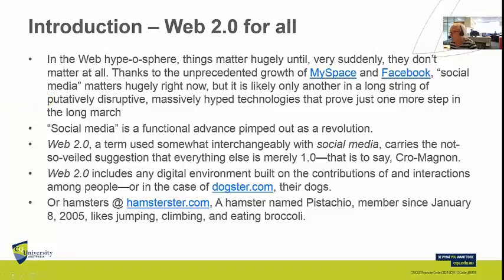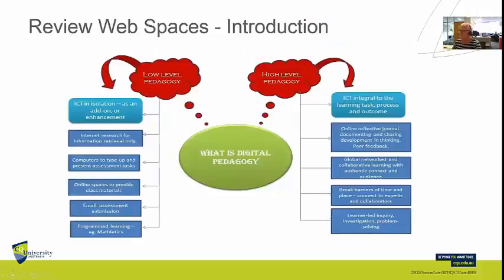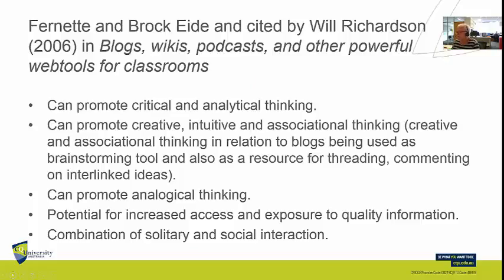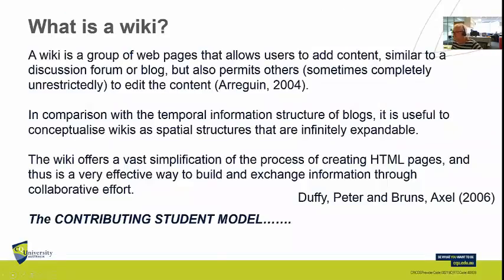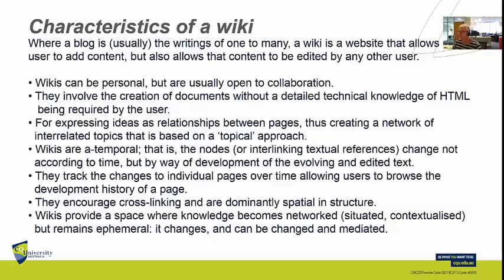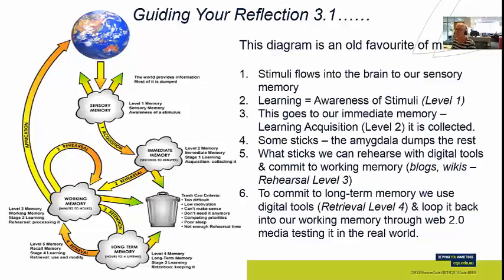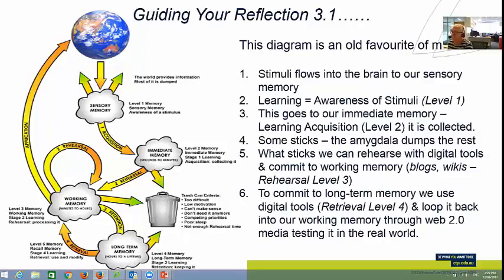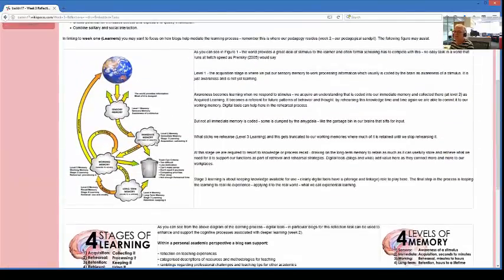Week 3 ZOOM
EDSE12040 Week 3 ZOOM Interactive Recording - the focus this week is on digital tools and Assessment Task 1.